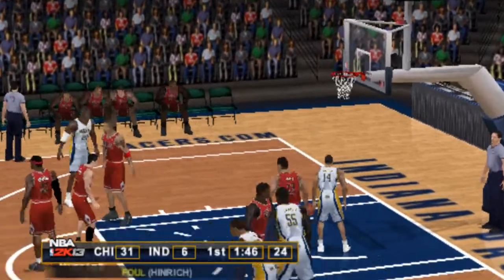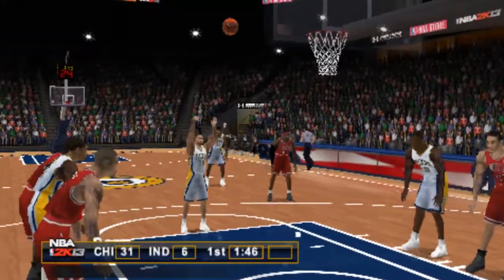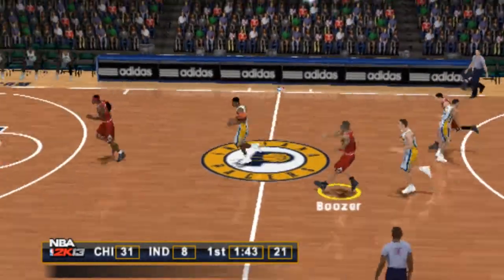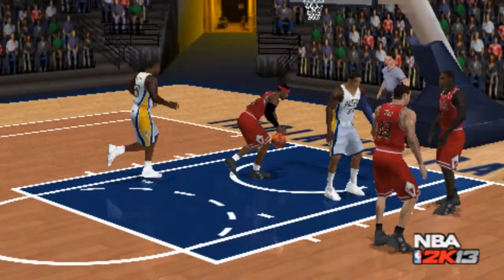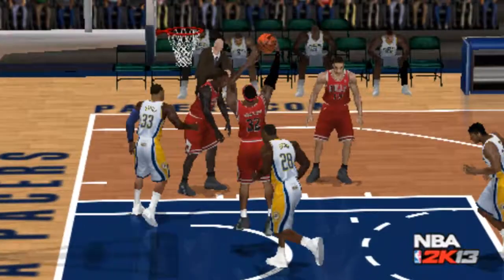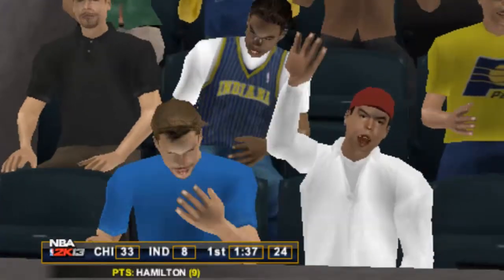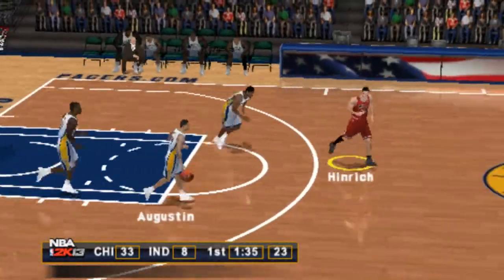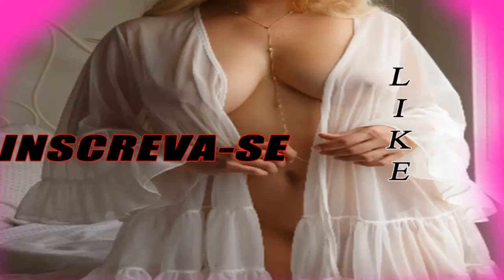Cleveland Cavaliers vs Detroit Pistons - 12.10. Game Highlights - NBA PRE-SEASON 2018-19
LINKS DA PARTIDA